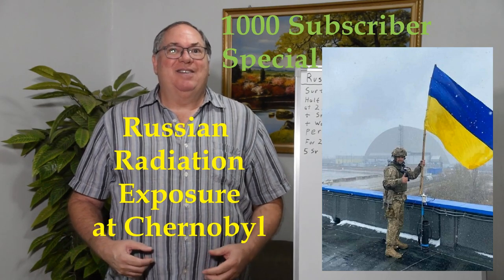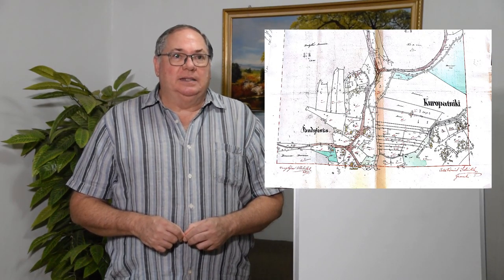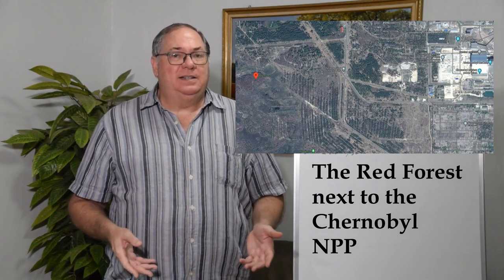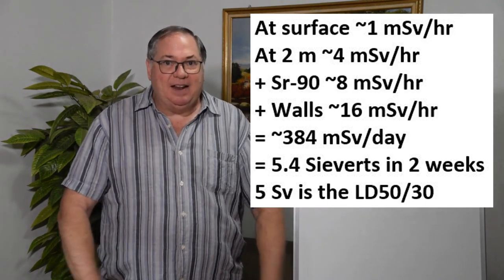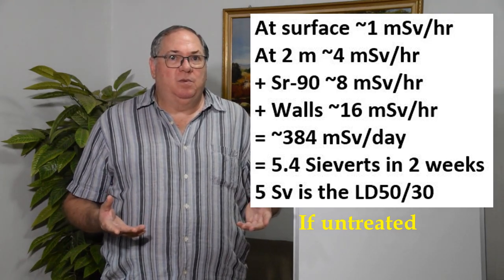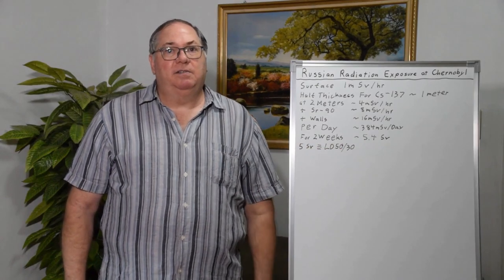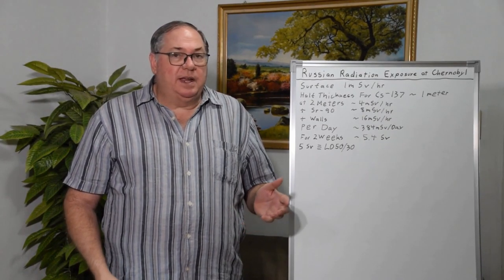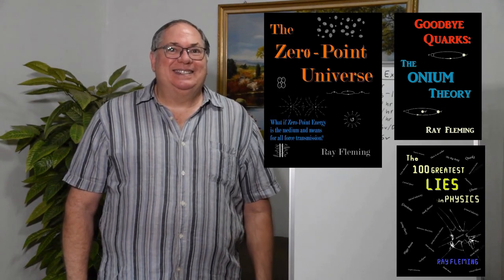Russian Radiation Exposure at Chernobyl - 1000 Subscriber Special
In this video I discuss my personal ties with Ukraine and how Russian soldiers may have received high levels of radiation exposure at Chernobyl.